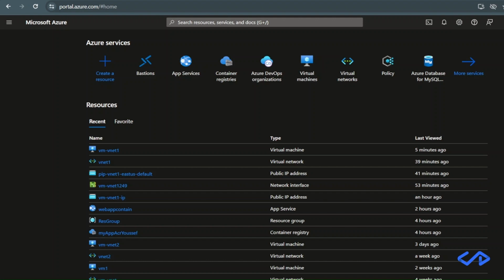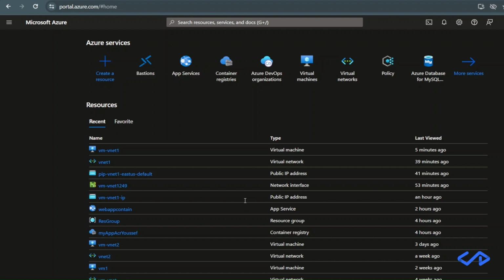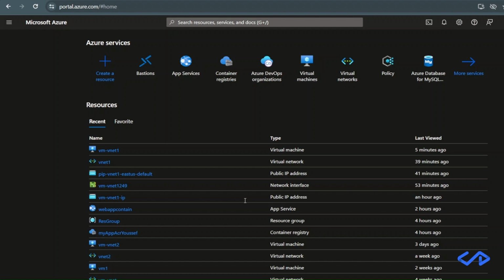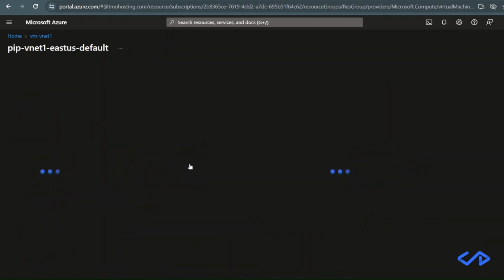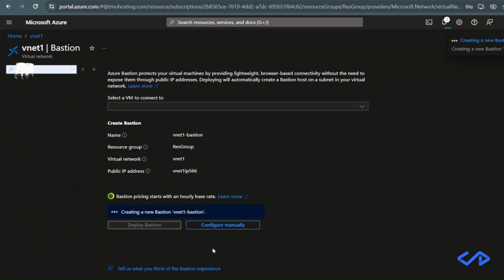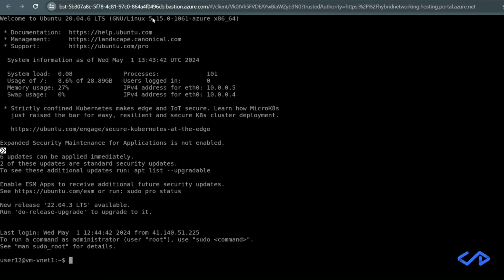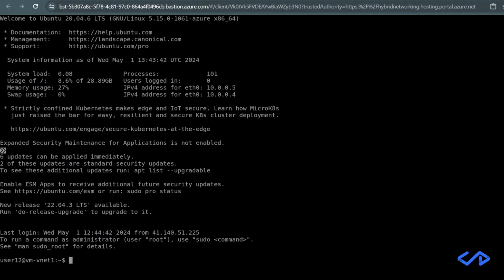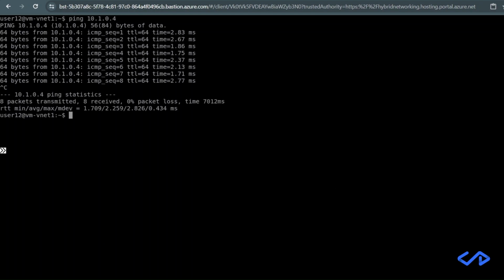Episode 3: Secure public access to your VMs - Deploy bastion and connect to your VM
In this episode, we dive into securing public access to your Virtual Machines (VMs) using Azure Bastion. Learn step-by-step how to deploy a Bastion host and securely connect to your VM without exposing it to the public internet. This guide is perfect for ensuring your cloud infrastructure remains safe and efficient.

🔑𝐊𝐞𝐲 𝐇𝐢𝐠𝐡𝐥𝐢𝐠𝐡𝐭𝐬:

   - Introduction to Azure Bastion
   - Step-by-step deployment of a Bastion host
   - Securely connecting to your VM
   - Best practices for cloud security

𝐀𝐛𝐨𝐮𝐭 𝐂𝐥𝐨𝐮𝐝𝐃𝐞𝐯 𝐅𝐮𝐬𝐢𝐨𝐧:

CloudDev Fusion is your go-to source for the latest in cloud technology education. Our commitment to fostering growth and innovation in the IT community drives us to deliver top-tier content on cloud governance and beyond.

Share your thoughts and questions below to join the conversation with fellow cloud enthusiasts.